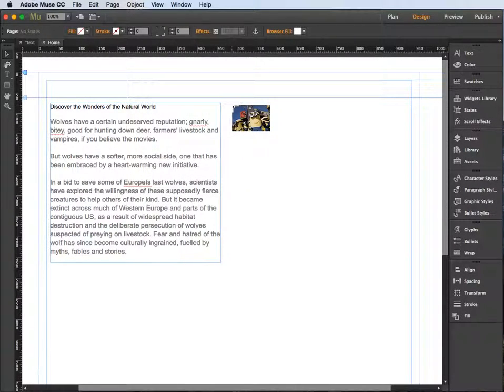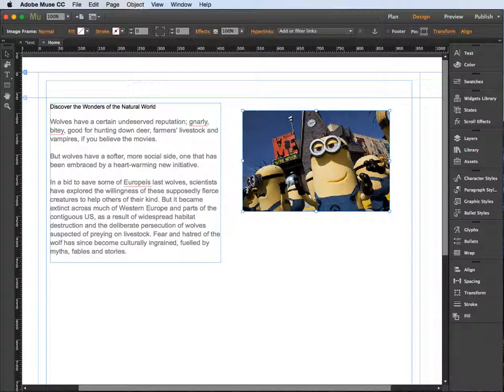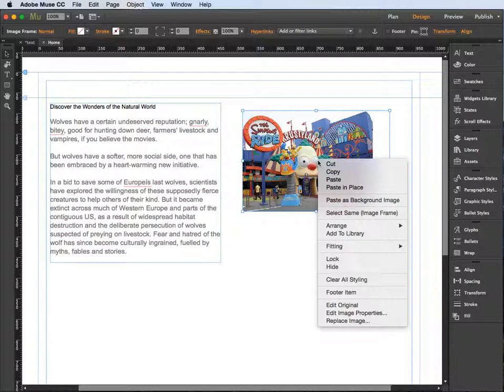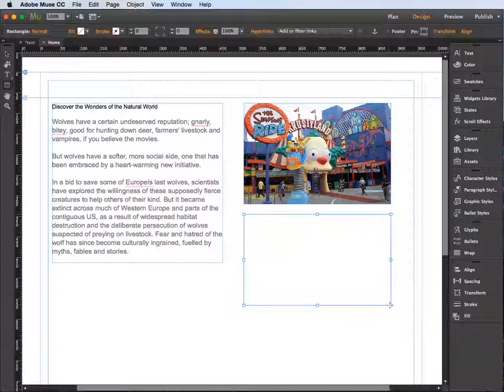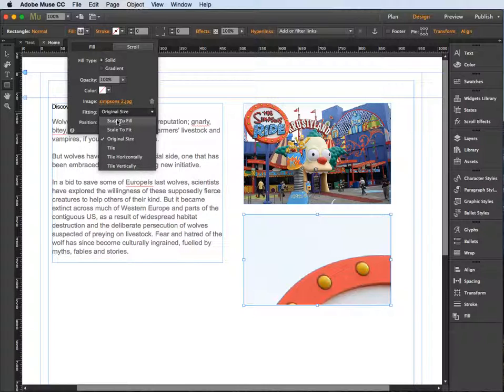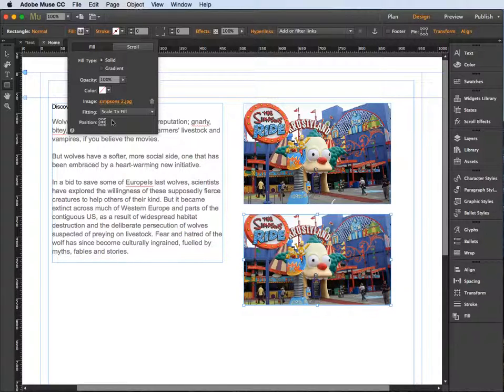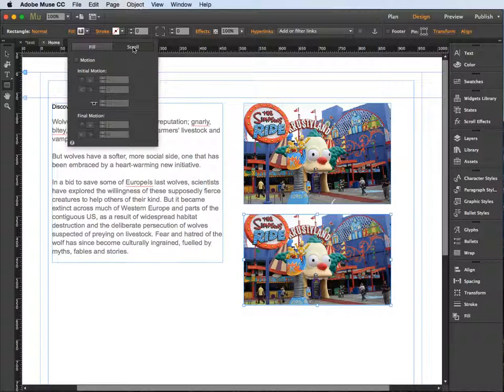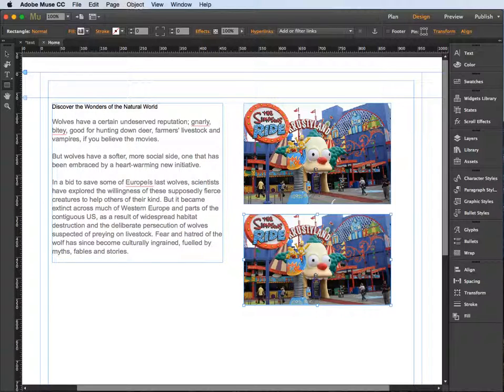Adobe Muse - adding images